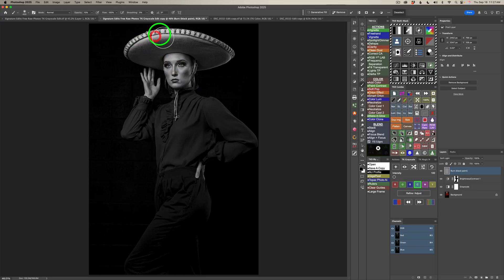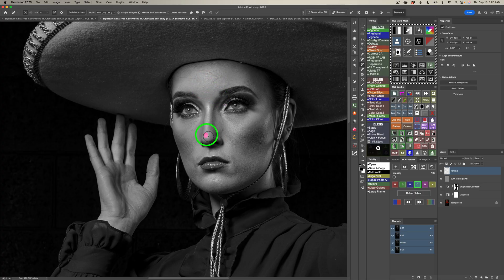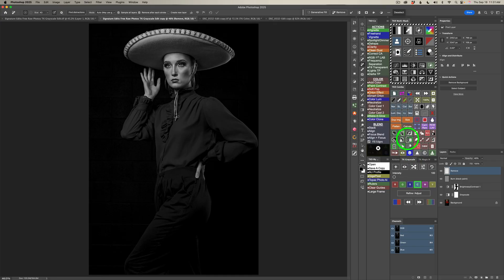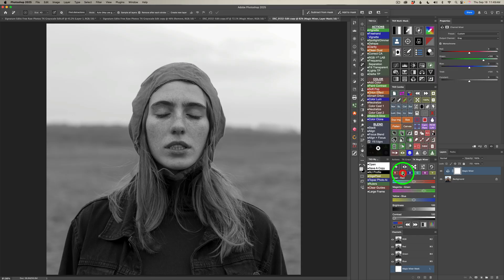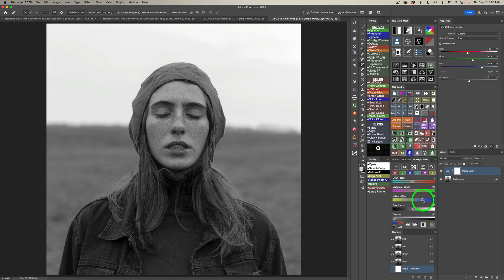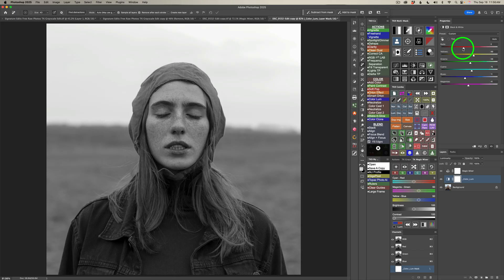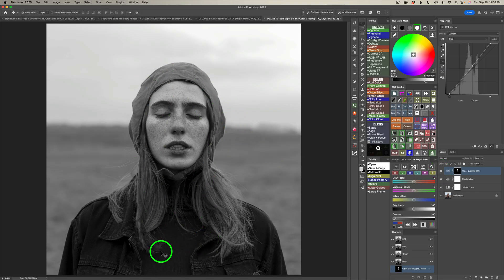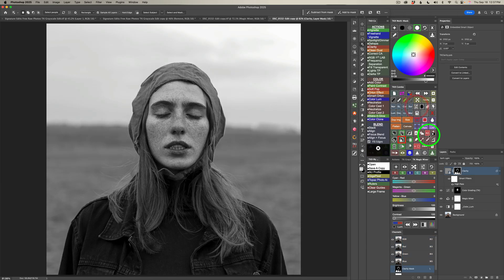TK Friday: Two B&W Edits — TK Grayscale & Magic Mixer, Finished with the TK9 Plugin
In this TK Friday tutorial, I create two black-and-white edits on two different images—one using TK Grayscale and one using TK Magic Mixer—and finish both with the TK9 Plugin for Photoshop.

Image Practice Files based on SignatureEdits.com free RAW images. Edited by Dave Kelly; shared for educational use:

Image credit
Images courtesy of Signature Edits — thank you!

TIMESTAMPS
00:00 Intro
00:41 Download the Images and PDF Notes
00:56 Do you have an image you'd like me to Edit on a TK Friday
01:12 TK Web Store and Sale information
02:23 1st image- TK Grayscale B&W Conversion
00:58 Darken Background
05:49 Live Clipping (Check for Clipping Shadows and Highlights)
06:22 Reduce Highlights in the face, hands and hat
09:13 Second Image- TK Magic Mixer B&W Conversion
12:11 Lighten Face
13:11 Add detail to the clothing
14:51 Darken Background
15:42 Vignette
16:27 Add a color tint your Black and White image
17:15 Outro